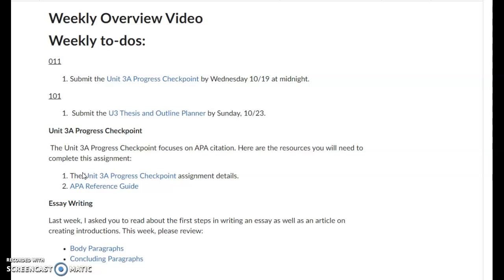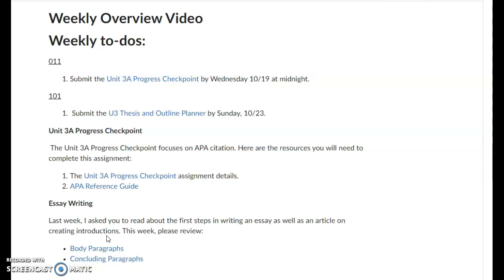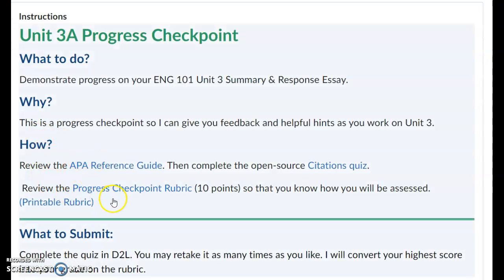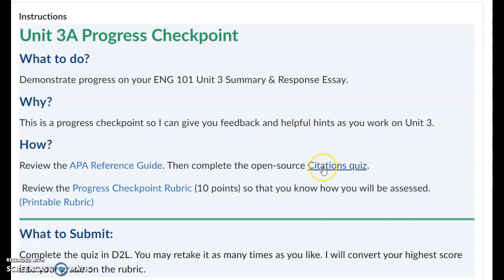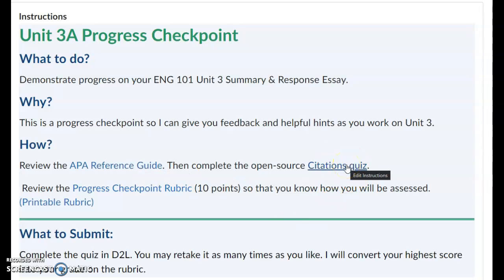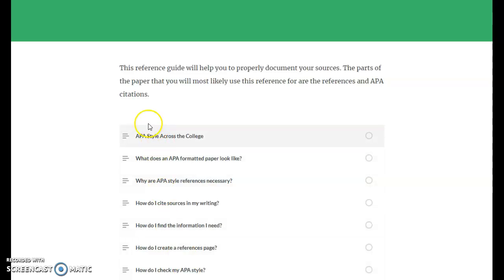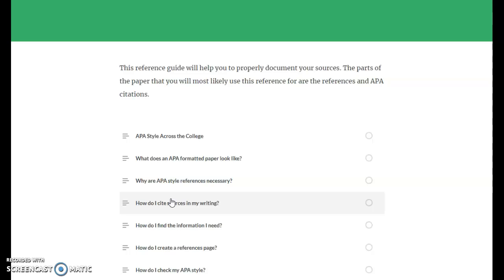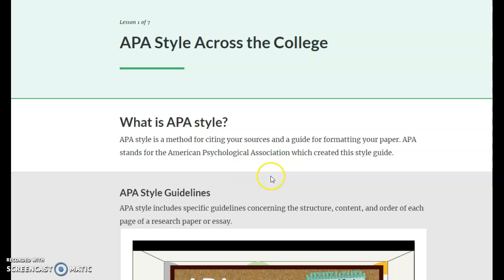011 Week 9 Overview